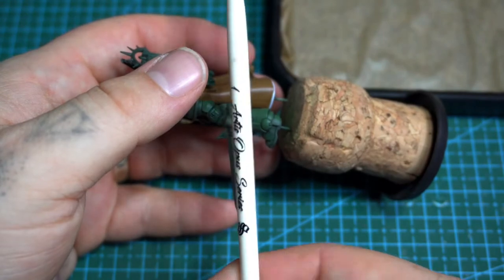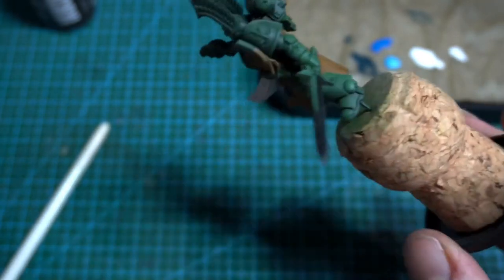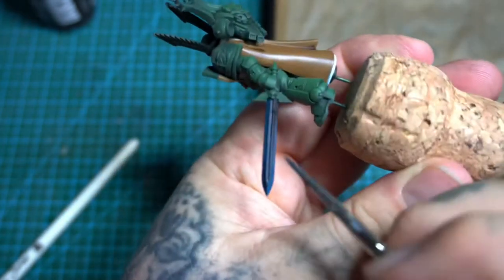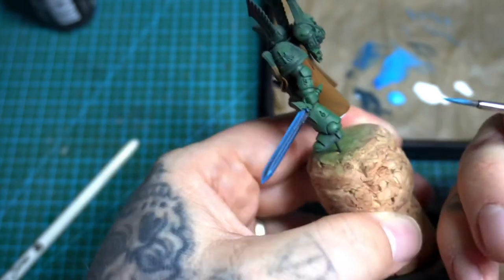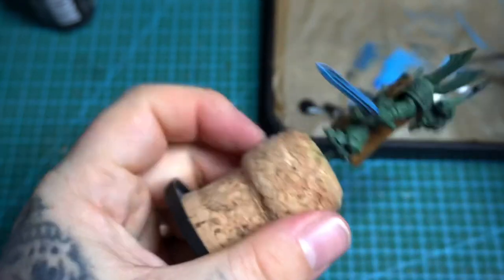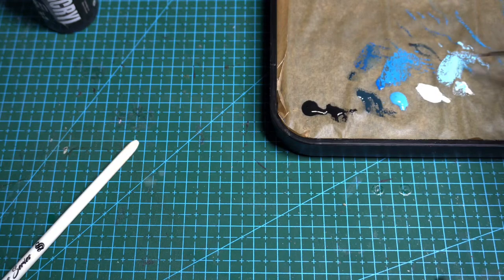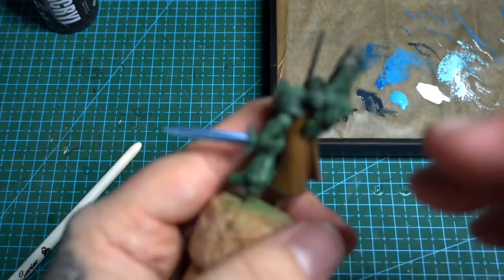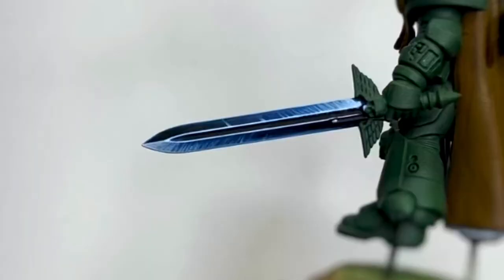How to Paint Powerswords - wet blending and painting power weapons!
Techniques for wet blending and painting power weapons/ power swords!